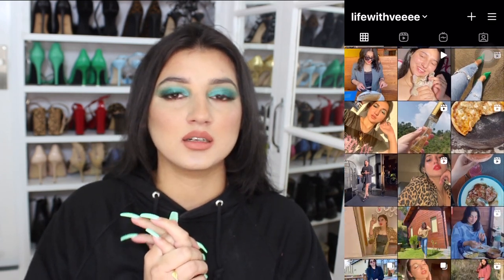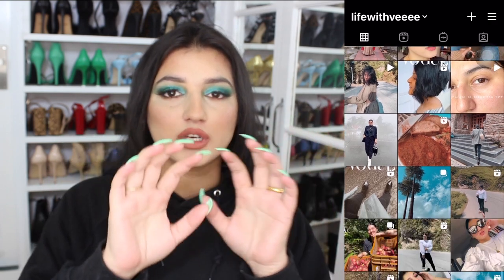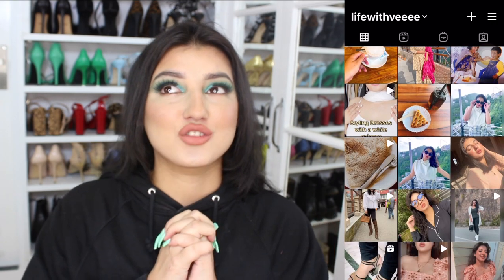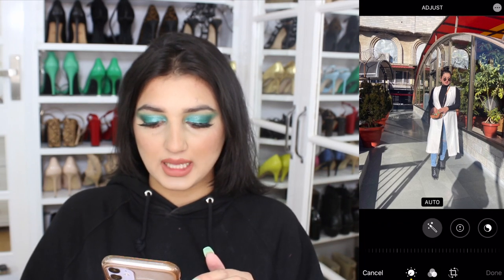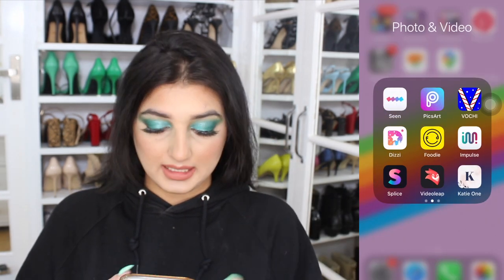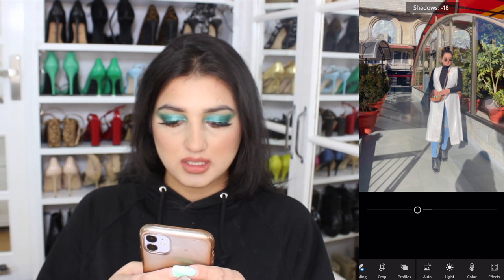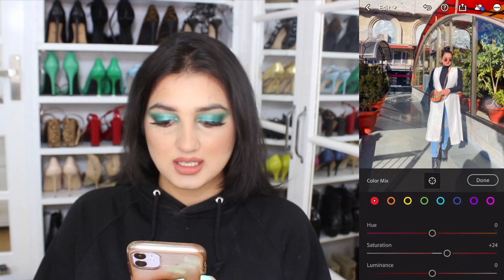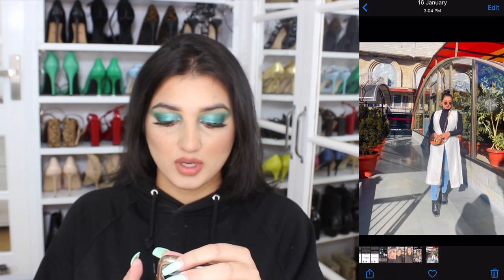HOW I EDIT MY INSTAGRAM PICTURES | Vishakha Thakur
Hi everyone
Today I will be sharing with you HOW I EDIT MY INSTAGRAM PICTURES.

Some FAQ's

1) What's on my lip?
     Huda Beauty - sugar mama

2) What am I wearing?
       hoodie from H&M

3) Jewellery ?
      gold pieces

4) What camera do I use?
       I use the canon  700d with the kit lens

5) Where am I from?
       I belong from the hills - Shimla,  Himachal Pradesh , INDIA 🇮🇳

XOXO